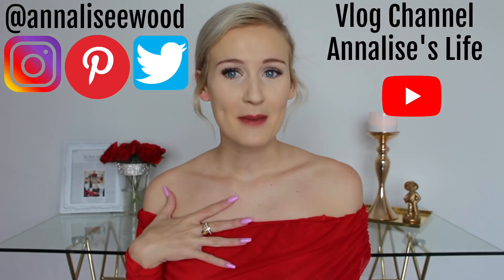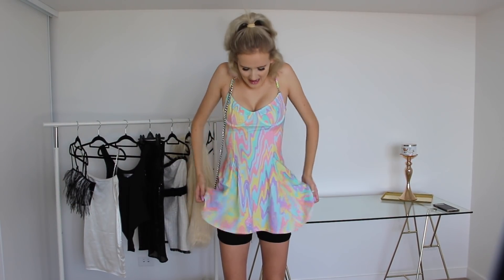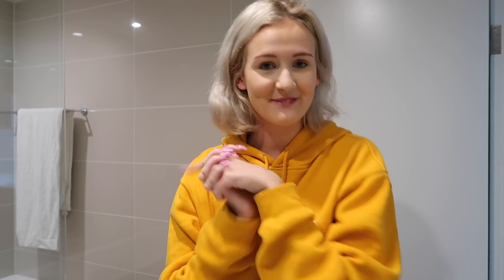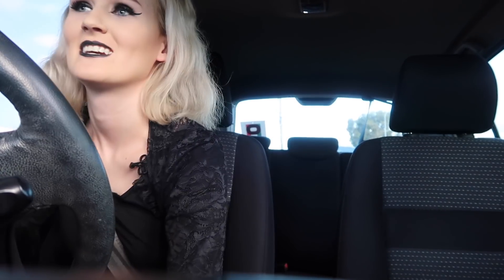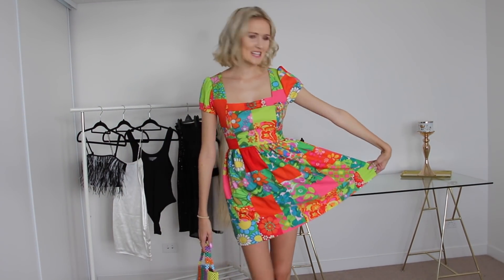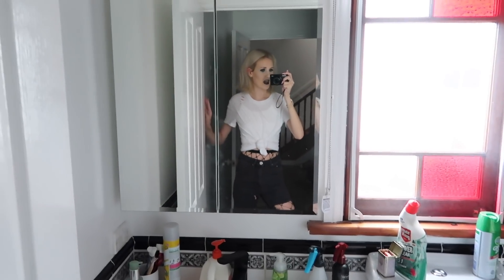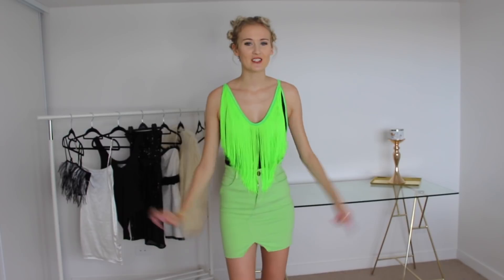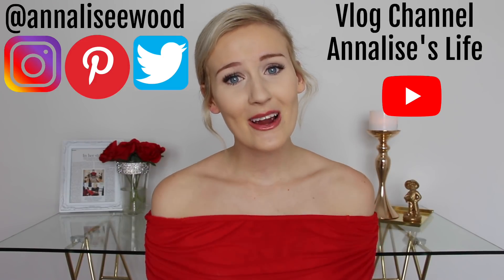I DRESSED LIKE DOLLSKILL DOLLS FOR A WEEK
In this video, I am stepping outside of my comfort zone and dressing like different dolls from the popular website Dollskill for a week!

Link to Roxxsaurus's video. I didn't take inspiration from this video, but our videos are accidentally similar :)
Thank you to Dollskill for sending me the items in this video.

xoxo
Annalise